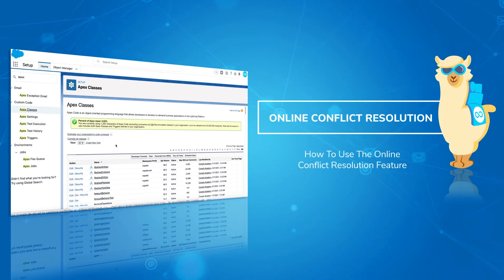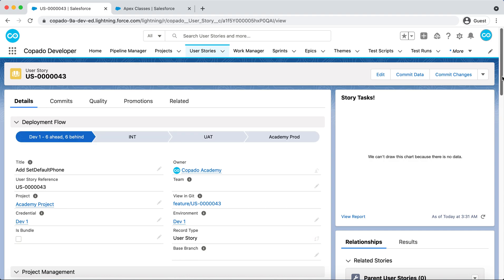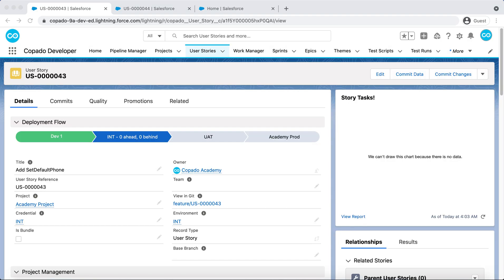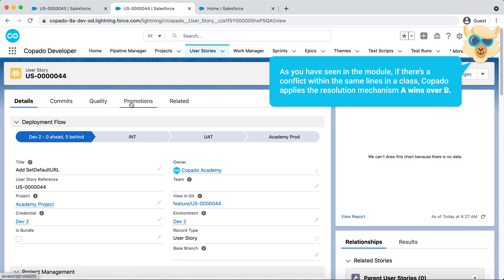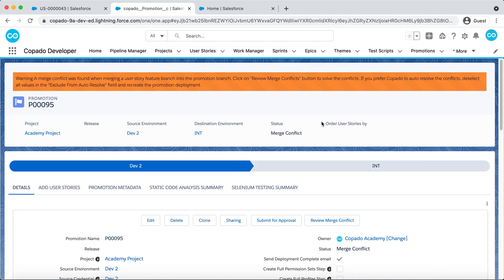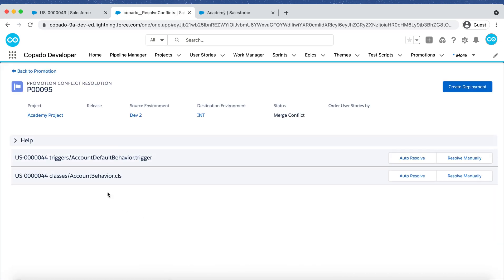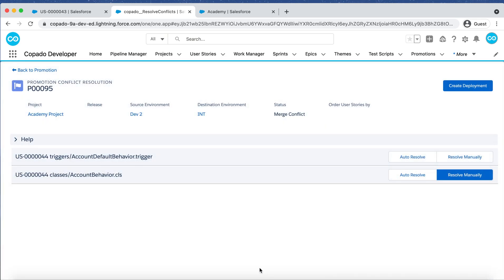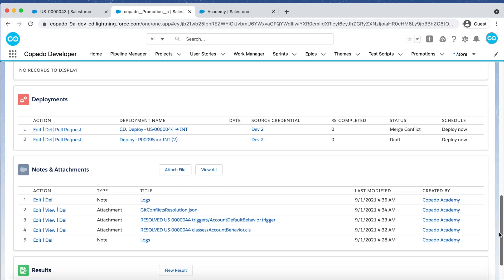Resolve Conflict Manually in Copado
Besides resolving the conflict automatically, Copado offers you to resolve manually and stores the resolution as an attachment in your Git Repository record. Watch this video to learn how you can resolve conflicts manually in Copado.